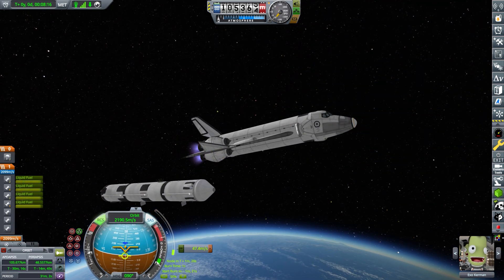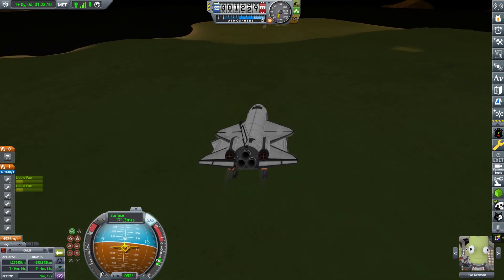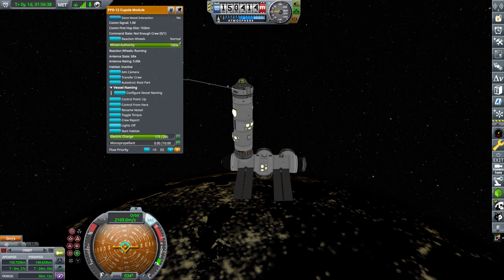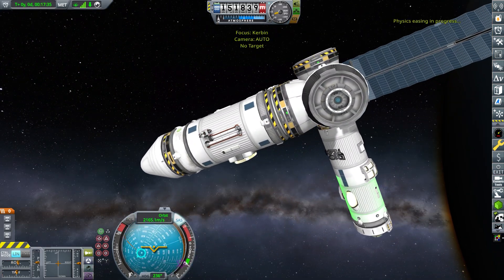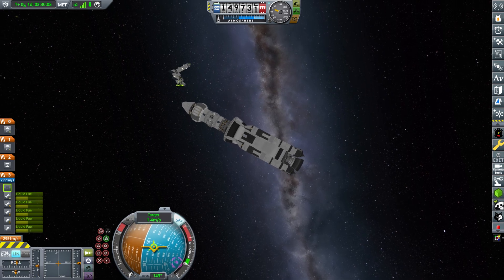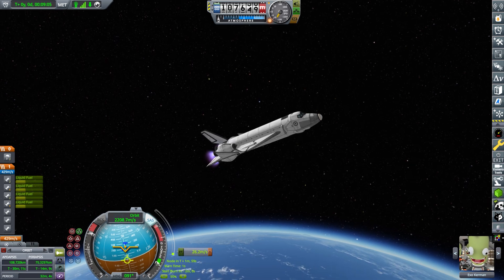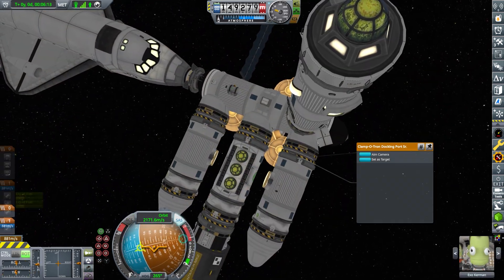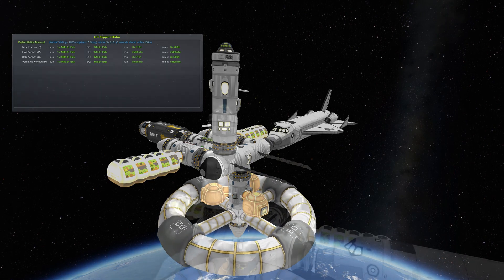Kerbal Space Program - KSP 1.12.5 - Kerbin Station + Shuttles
Mods:
- Planetary Base Systems
- USI Suite
- Various Visuals and Effect Mods